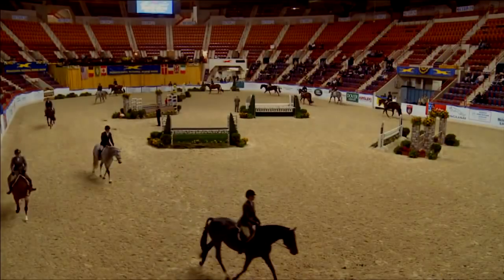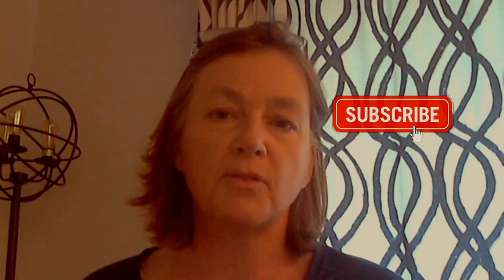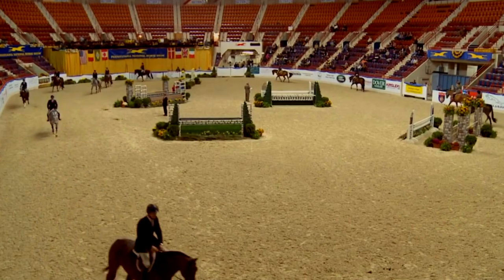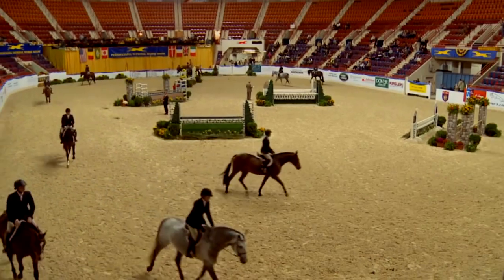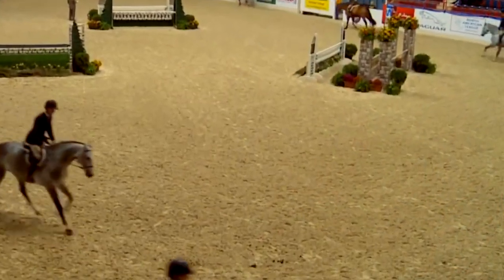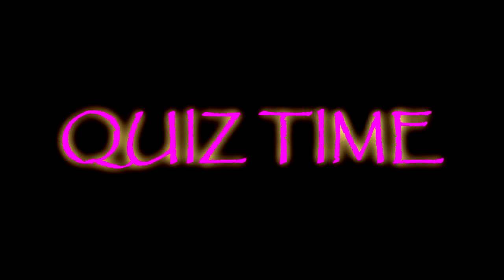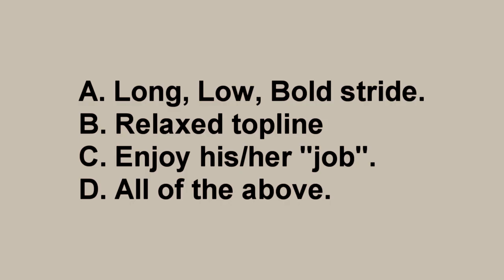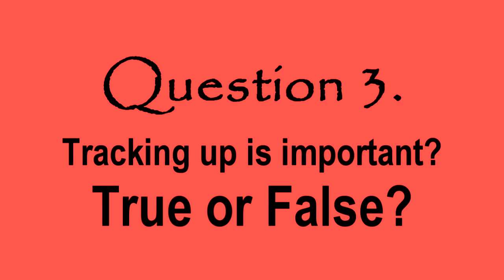Under Saddle Horse Show Tips - What the judge is looking for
If you are looking for some under saddle horse show tips and what the judge is looking for you may get insight into what the judge is looking for from this video.

From what kind of movement the horse should have and the top 3 things the judge wants to see Laura's experience from judging at the "grass roots level" to the National level she gives equestrian tips on what the judge is looking for.

YouTube Videos -